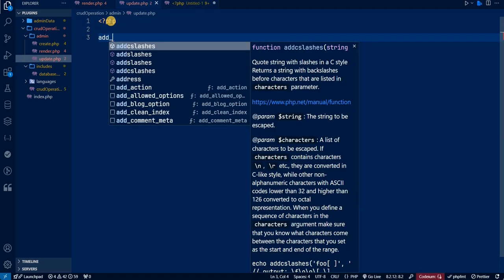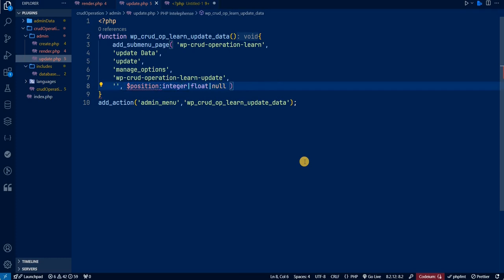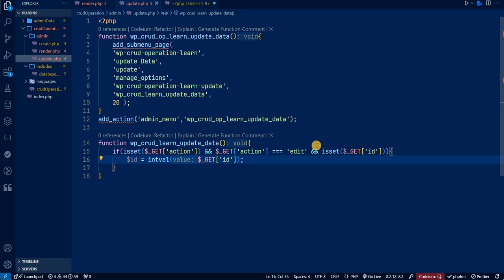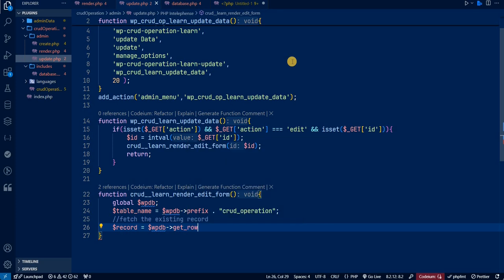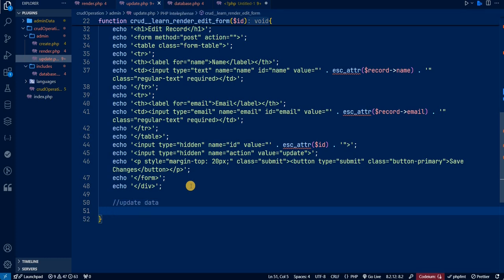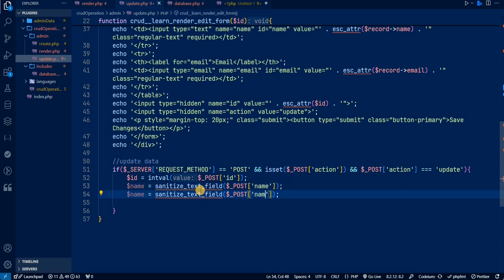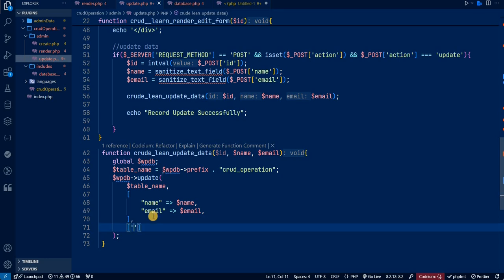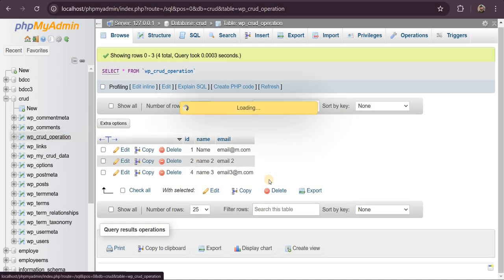How to Update or Edit Data in WordPress Admin Using a Custom Plugin | part 4 | WP CRUD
Welcome to the next part of our WordPress plugin development series! In this video, we’ll focus on how to update or edit data in the WordPress admin panel using a custom plugin. This step-by-step tutorial is perfect for developers looking to integrate dynamic CRUD (Create, Read, Update, Delete) operations into their WordPress plugins.

What You'll Learn:
How to create an interface for editing data in WordPress admin.
Using WPDB to update database entries securely.
WordPress hooks and functions for updating data.
Best practices for form handling and validation.

Key Topics:
WordPress CRUD Operations: Update
Working with WPDB Update Queries
Dynamic Form Creation in WordPress Admin